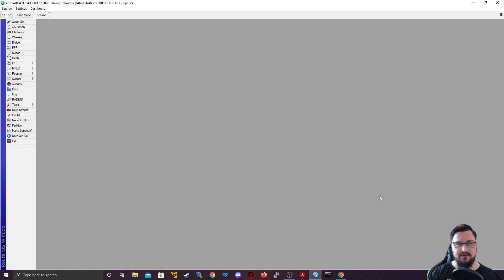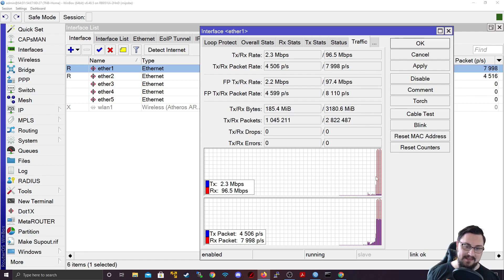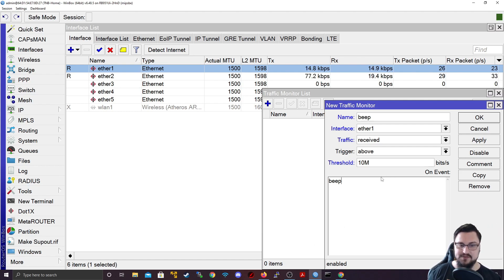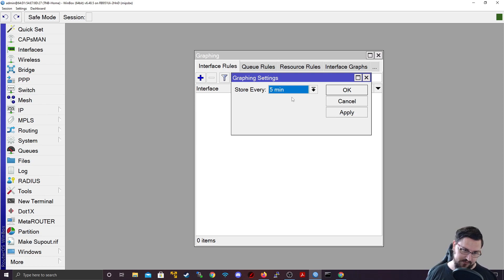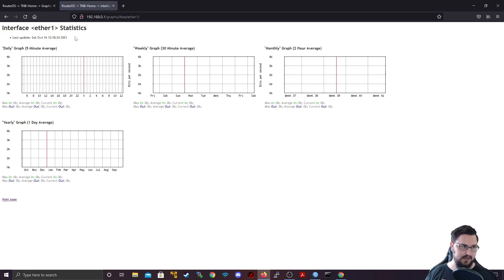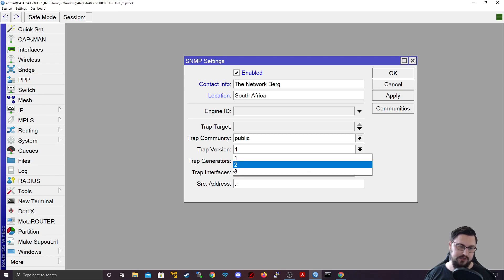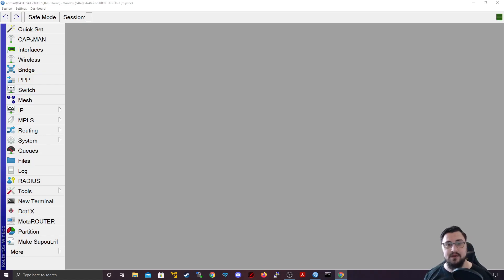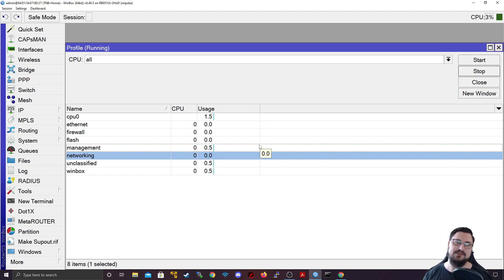Full MikroTik MTCNA - Monitoring (Interface/Traffic Monitor, Graphing, SNMP, Profiler)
Hello and welcome! In this video we will be going over a wide variety of different monitoring tools that you can use within MikroTik to look at traffic trends and to help troubleshoot congestion. We'll be looking at the Interface Traffic Monitor, Traffic Monitor, Graphing,  SNMP and the CPU Profiler all that have awesome uses within RouterOS.

Timestamps:

00:00 - Introduction
00:33 - Interface Traffic Monitor
02:36 - Traffic Monitor
05:19 - Graphing
07:51 - SNMP
11:11 - Profiler